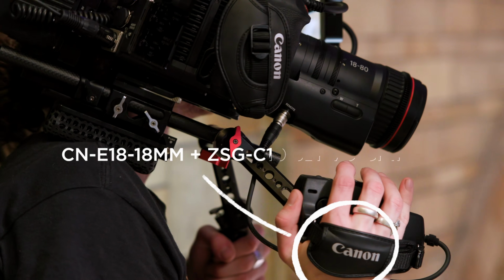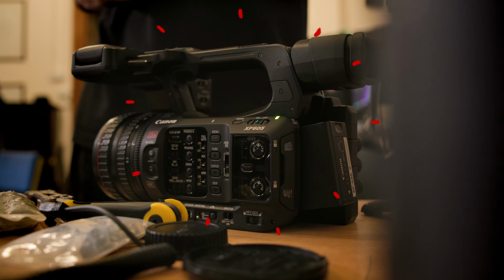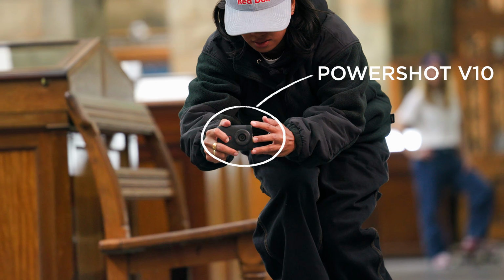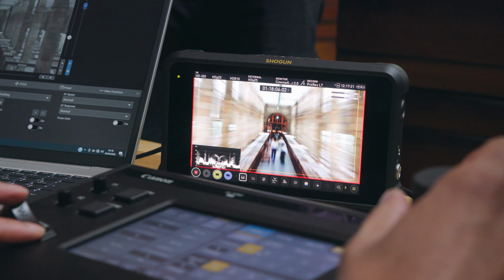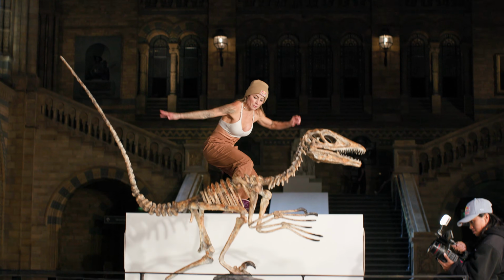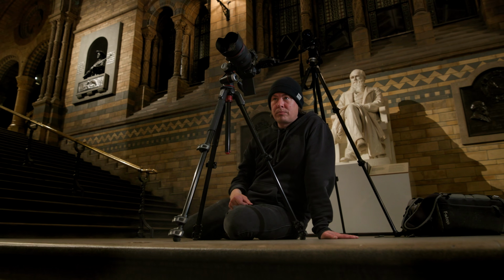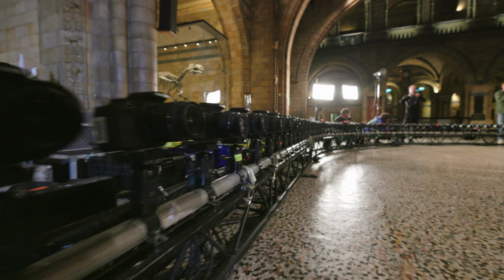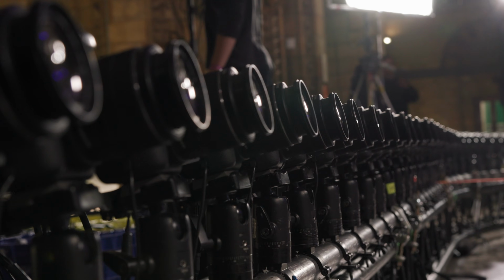Canon x Red Bull - Behind the scenes of 'Skate The Museum'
"The Natural History Museum is now closed – Canon and Red Bull, the museum is yours!"

Canon, @redbull @RedBullSkateboarding and a crew of Red Bull skaters were handed the keys to London’s Natural History Museum for one week only to skate amongst the museum’s 80 million artifacts. The crew worked with the latest Canon technology to capture the action, including the EOS C500 Mark II, the PowerShot V10 and the XF605 video cameras.

The museum's prominent exhibitions including the Minerals Hall and the iconic Hintze Hall, complete with Hope the whale, were transformed into skate-friendly areas overnight, with ramps and railings set up across the building to take advantage of the natural architecture in the space.
The trio of skaters, six-time X-Games Gold Medalist @LeticiaBufoni, rising star Lore Bruggeman, and Argentina’s Aldana Bertran were joined by skate legend Margie Didal and together they scoped out the whole museum to skate spots, that no-one will ever skate again.

The film crews worked with the Canon EOS C500 Mark II which features a 5.9K Full Frame sensor packed into a compact and reliable Cinema EOS body, alongside the next generation Canon EOS C300 Mark III, incorporating Canon’s 4K Super 35mm DGO sensor, with 4K 120P Slow motion, High Dynamic Range and Dual Pixel CMOS AF.

The additional kit included the Canon CR-N700 and CR-N500, both with class-leading autofocus and a 15x optical zoom (30x in Full HD) that captures productions in superb detail, even in Night Mode. Both feature exceptional stability for smooth PTZ operation, which was essential for capturing the skate magic on the day.

One of the set pieces captured at the museum was a ‘bullet-time’ moment where Red Bull skate athlete Leticia Bufoni kick-flipped over the skeleton of a Velociraptor. This was achieved in conjunction with the team at the technical production agency The Flash Pack via a rig of 64 Canon DSLRs.

The Canon EOS R5 was utilised once the sun had gone down, as the quality in lowlight allowed the team to capture incredible atmospheric shots of the skaters at the museum after hours.

The Canon PowerShot V10 acted as a small and easy-to-use lightweight portable camera with a crisp image. The PowerShot V10 incorporates built-in stereo microphone, wide angle lens and shake-free footage thanks to Enhanced Image Stabilisation.